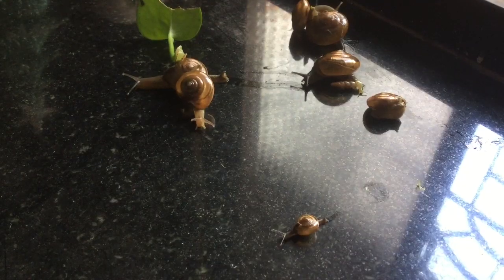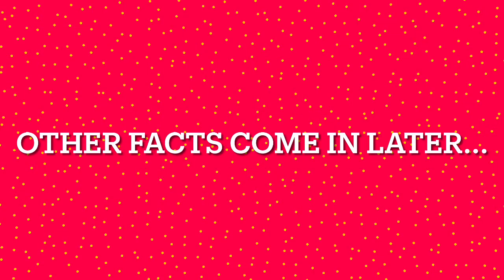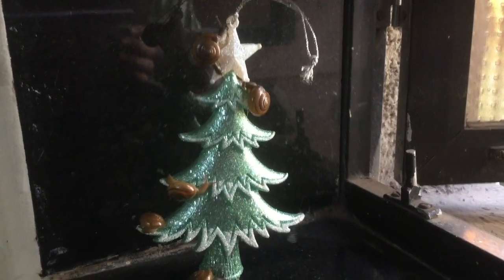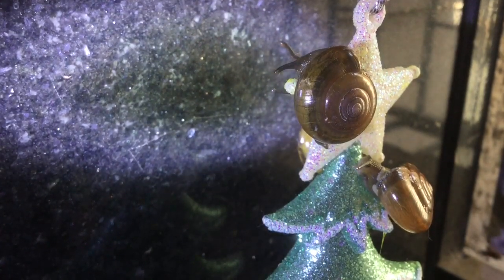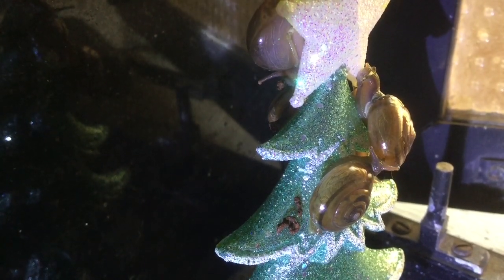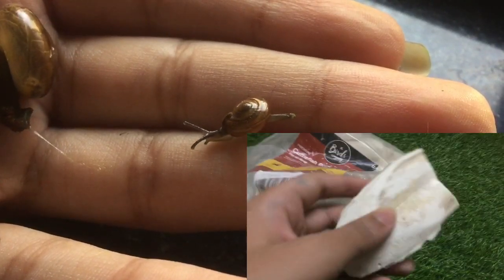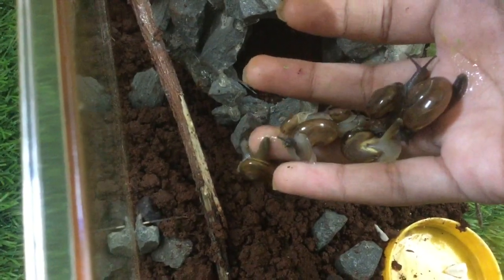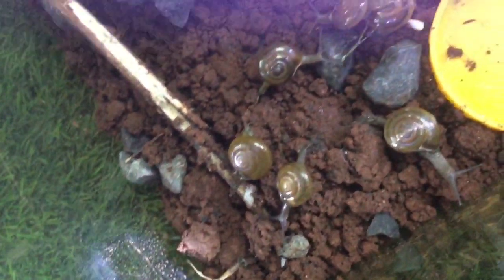Snails for a CHRISTMAS GIFT? | Snail Enclosure Build (A.B.S.E.)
Merry Christmas to all of you!!!

Snails A.B.S.E.

Season 2
Christmas Day